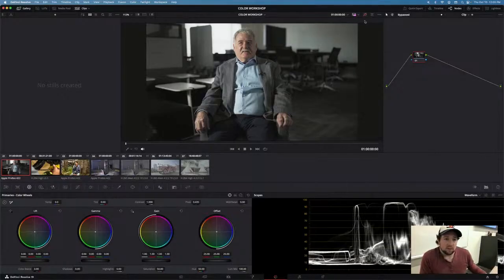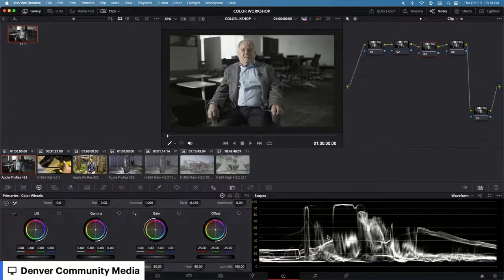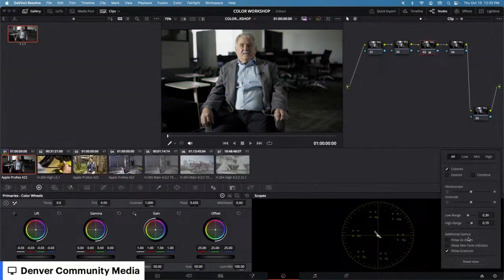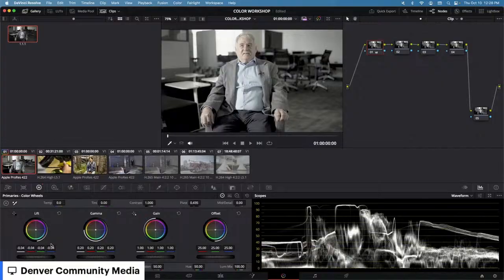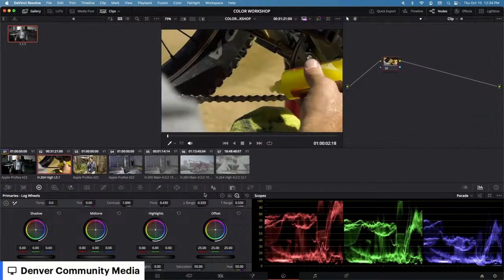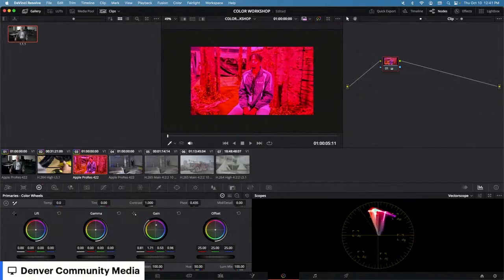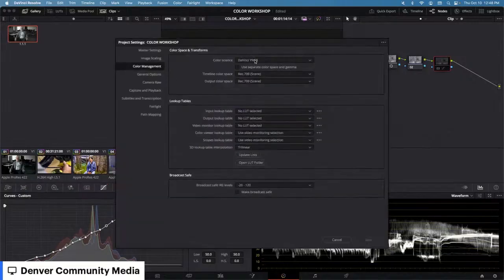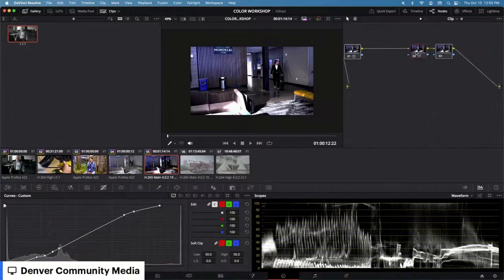Color Grading in DaVinci Resolve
Learn the basics of color correction in DaVinci Resolve.

Join us at Denver Community Media every fall for Harvest Your Creativity — a month-long celebration of free, hands-on media workshops designed to help you learn new skills, meet other creatives, and make something amazing.

Visit Denver Community Media:
2101 Arapahoe Street
Denver, CO 80205

To stay in the loop for upcoming workshops and additional content